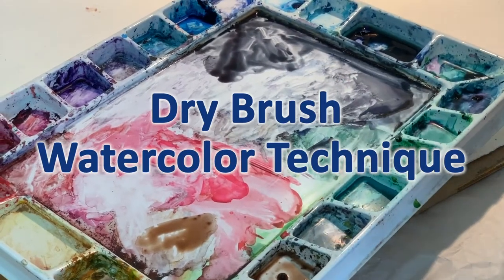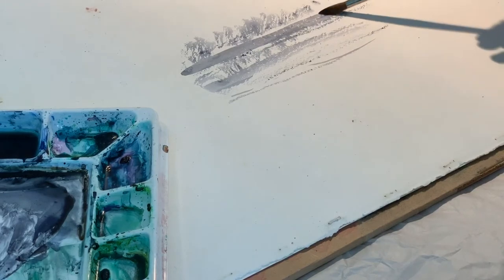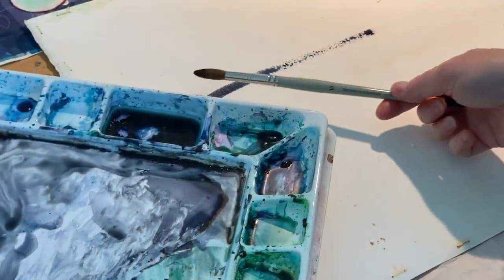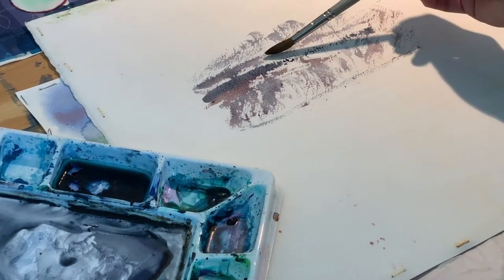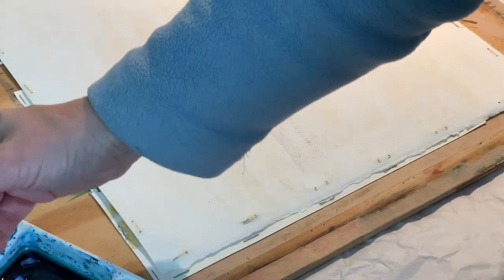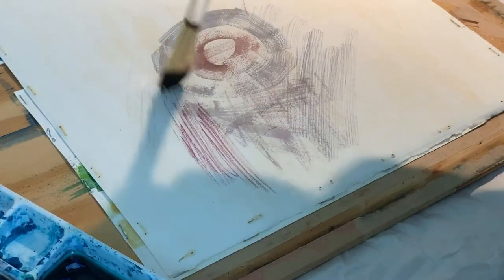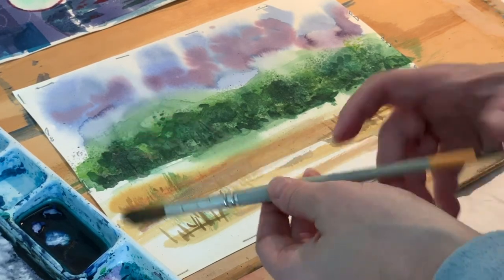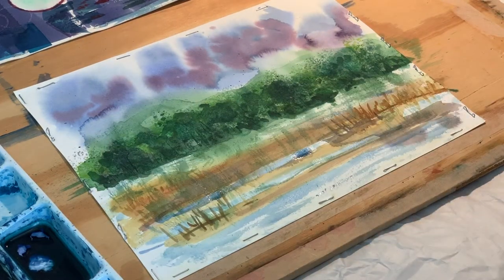Watercolor Dry Brush Demo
Watercolor Painting demonstration of dry brush technique.